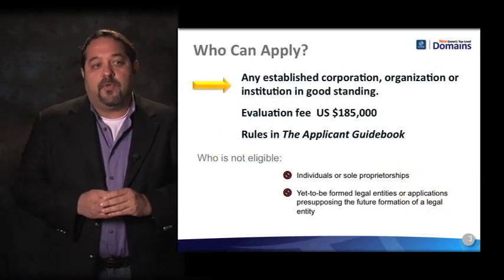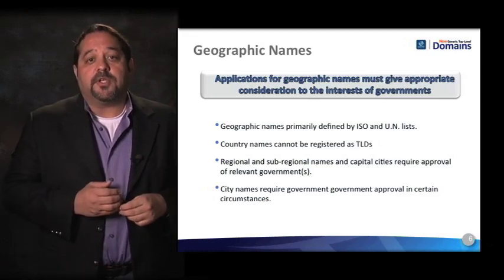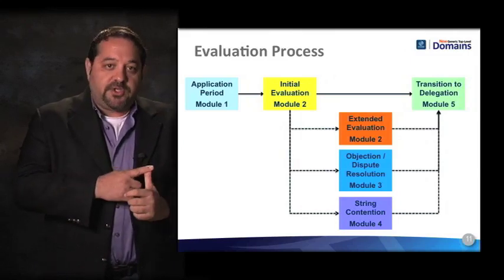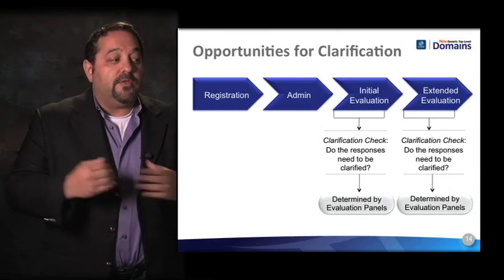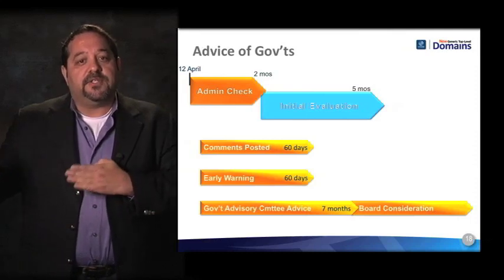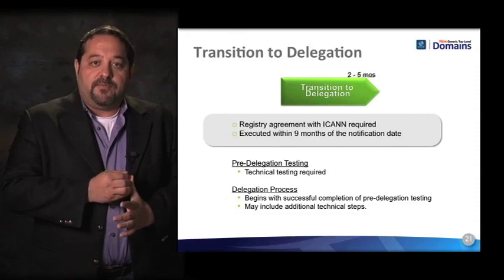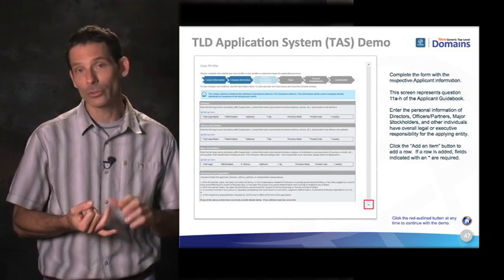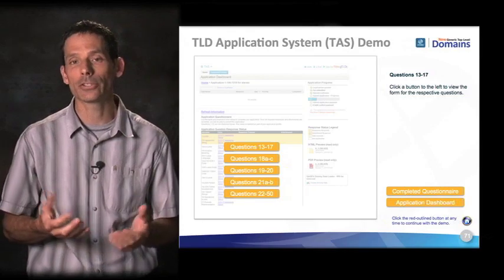New gTLDs: The Application & Evaluation Process